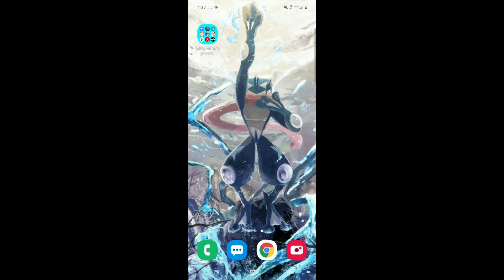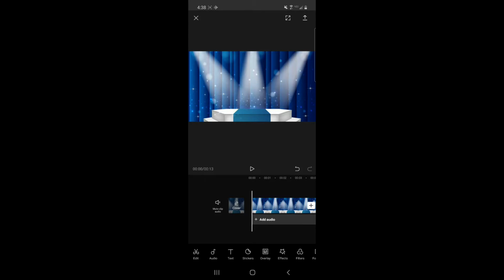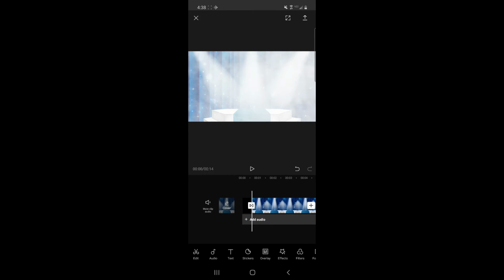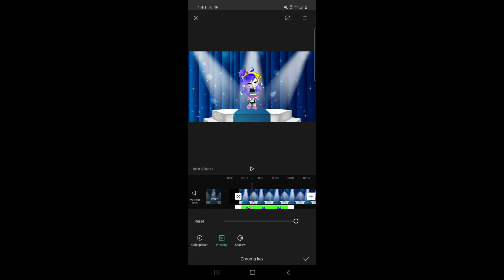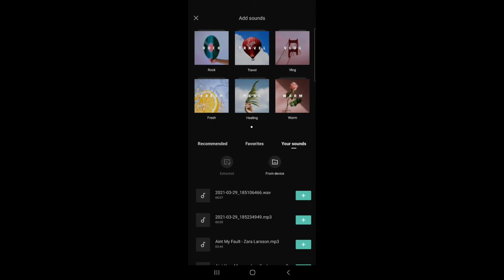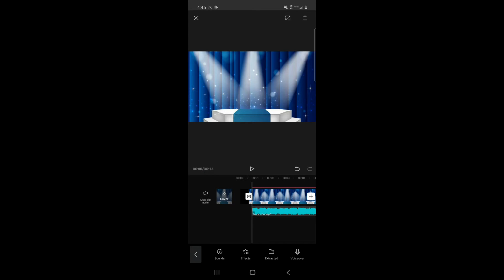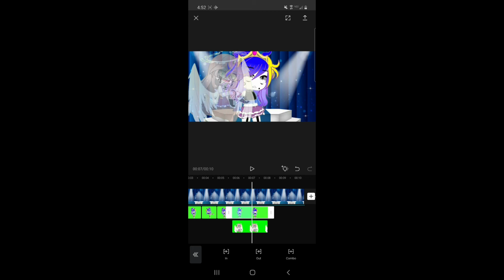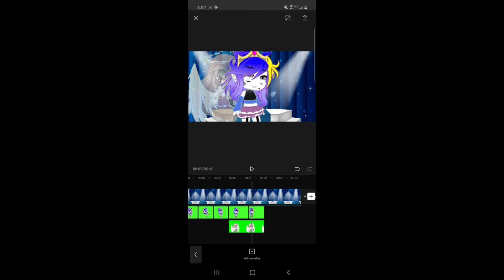~ How I make my gacha meme videos ~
Apps Used:
Capcut
Gacha Club
Ibis paint x